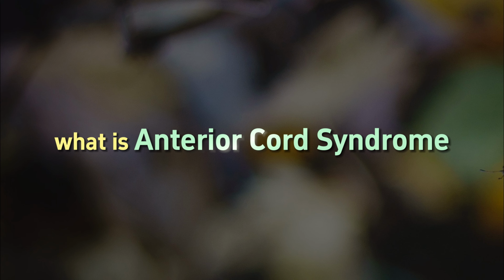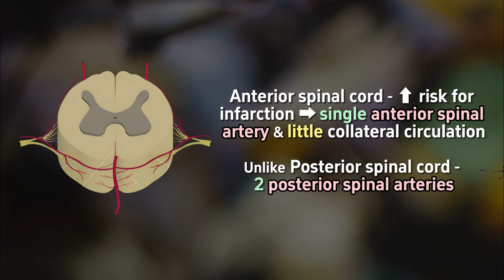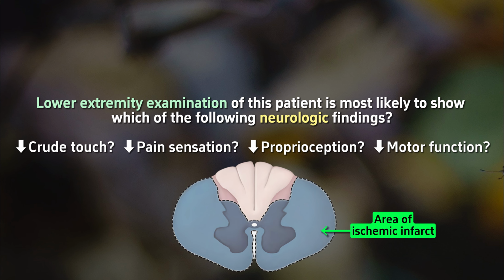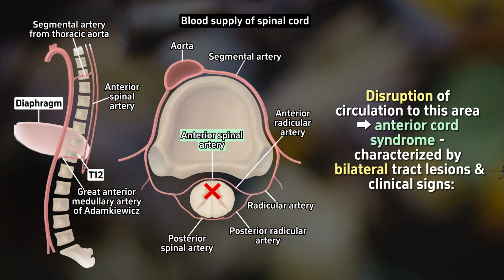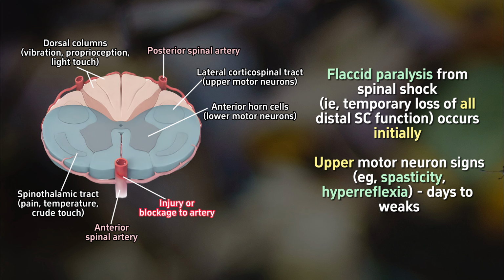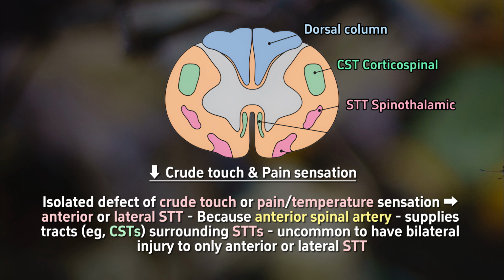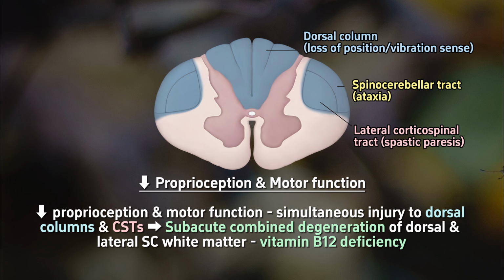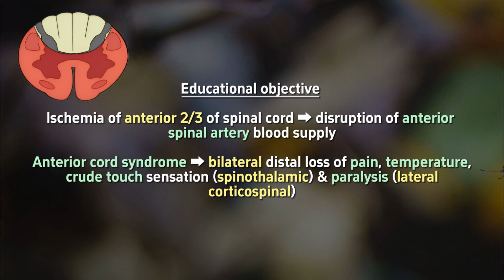USMLE/UWorld - Anterior Spinal Artery Syndrome, Anterior Spinal Cord Syndrome, USMLE Step 1 review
lschemia of the anterior two-thirds of the spinal cord can occur with disruption of the anterior spinal artery blood supply.
The resulting anterior cord syndrome causes bilateral distal loss of pain, temperature, and crude touch sensation (from injury to the spinothalamic tracts) and paralysis (from injury to the lateral corticospinal tracts).

Jynto, CC0, via Wikimedia Commons

 / sappheiros
 / sappheirosmusic
 / sappheirosmusic

Videos are based on 2024 UWorld Step 1 Questions